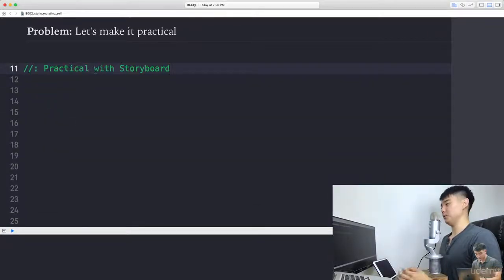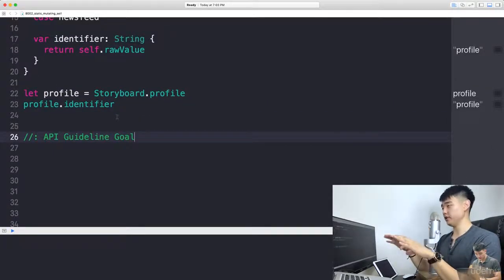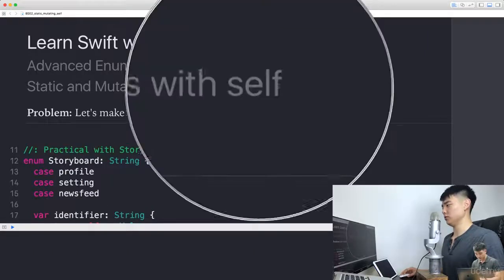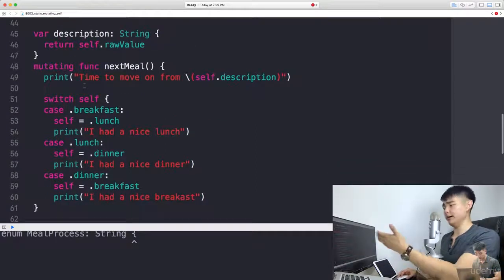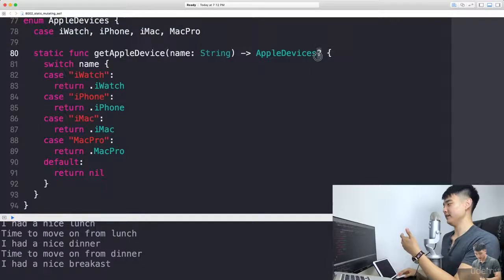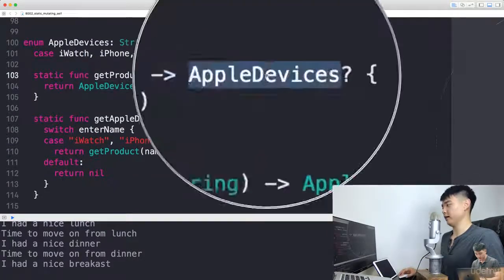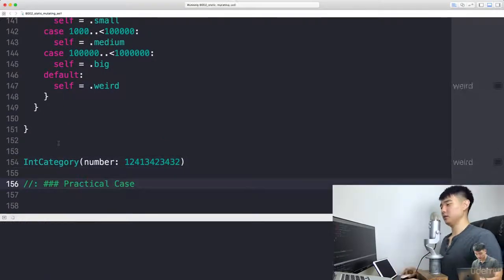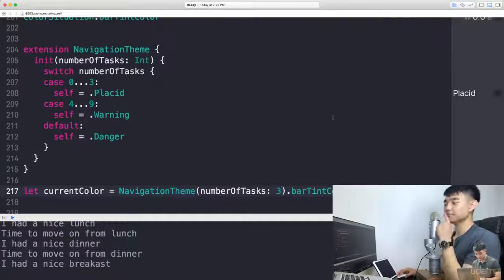062 Lesson 2 Static and Mutating Methods with self